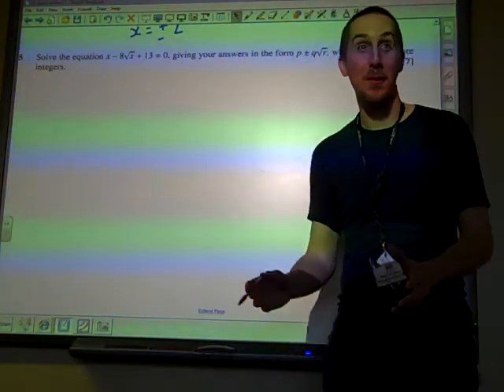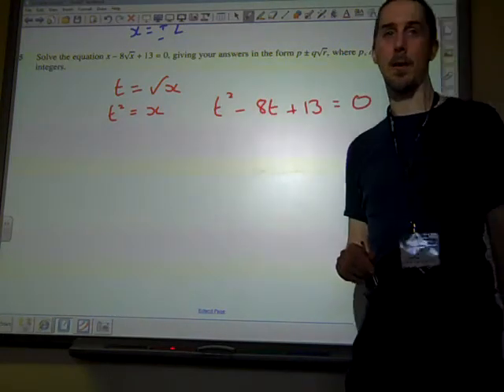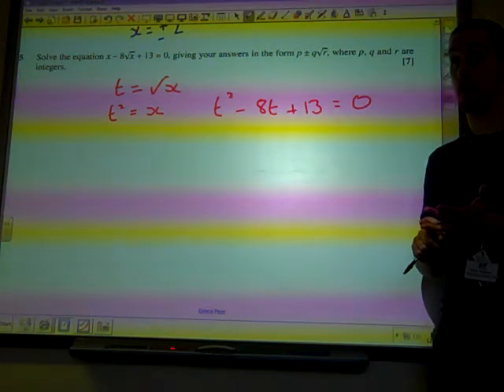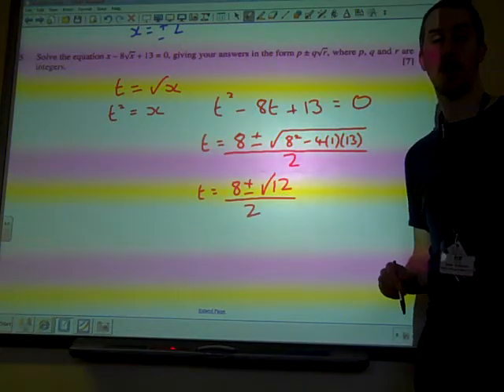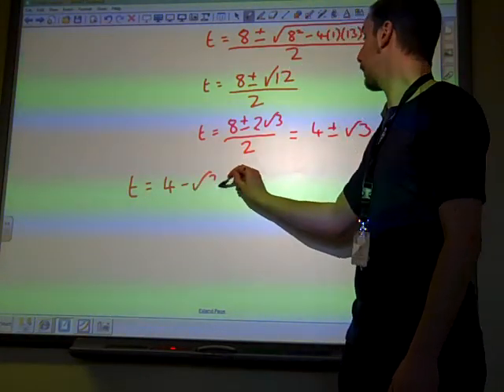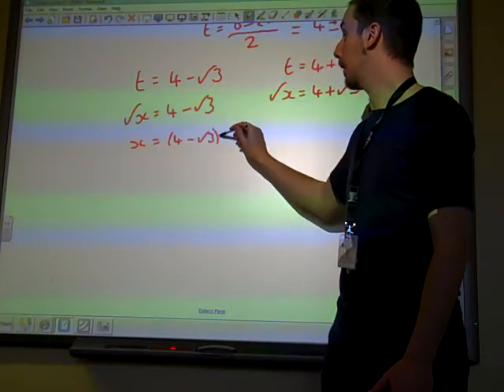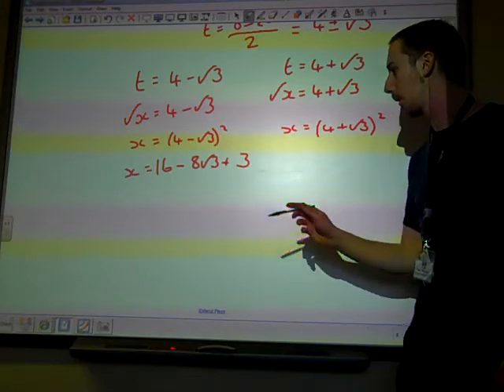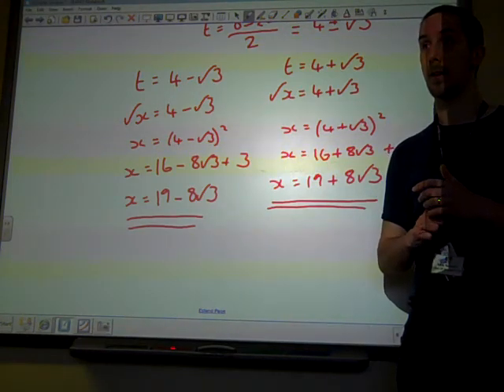C1 Stealth quadratics Jan 2010 q5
Easter revision session, C1 Jan 2010 stealth quadratics question